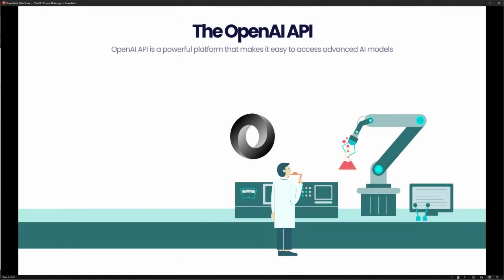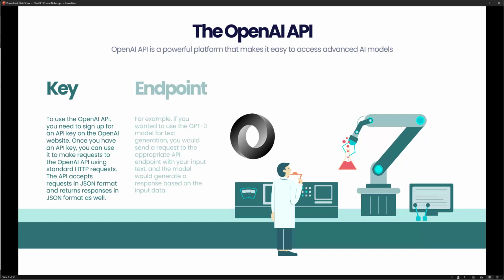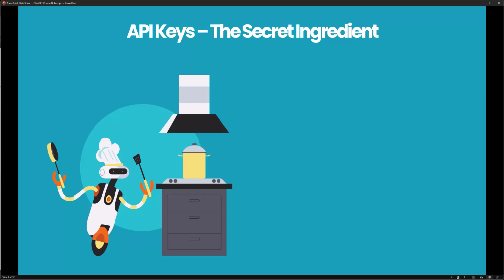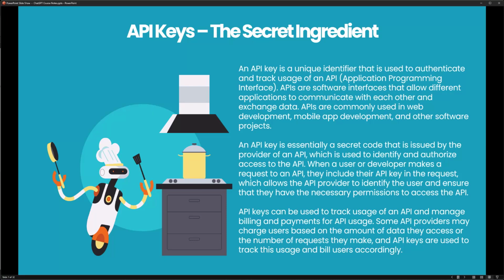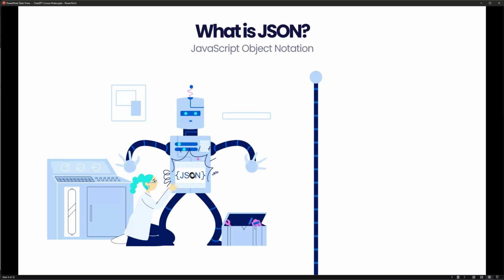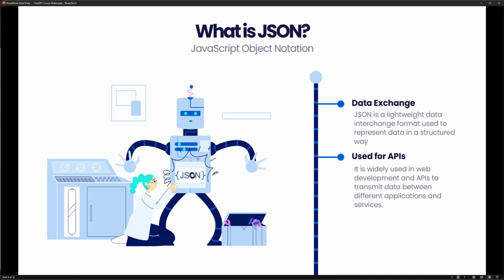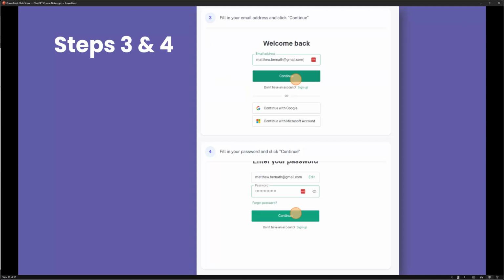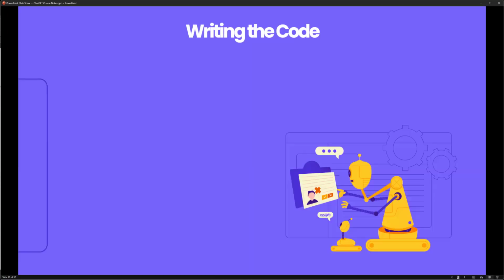Unleash the Power of OpenAI's GPT: A Brief Look at the API | AI Magic Course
🔥 Dive into the world of AI with our AI Magic Course

This video explores the OpenAI API for GPT, the groundbreaking language model revolutionising how we interact with technology. Discover how you can harness the power of GPT to create innovative applications, automate processes, and much more.

In this video, you'll learn:
✅ An overview of the OpenAI API for GPT
✅ How to create and use API keys
✅ How JSON works in JS code

Want to learn more? Check out our comprehensive AI Magic Course on Udemy, where you'll learn how to create a smart website in just one hour using OpenAI's GPT! This course will guide you through every step of the process, from setting up your API access to implementing GPT in your own projects. No prior coding experience is required – just a desire to learn and explore the incredible potential of AI.

Enroll in the AI Magic Course today and unlock the future of AI-powered applications